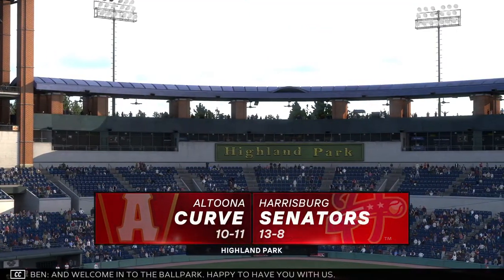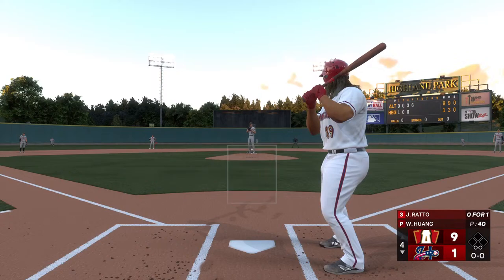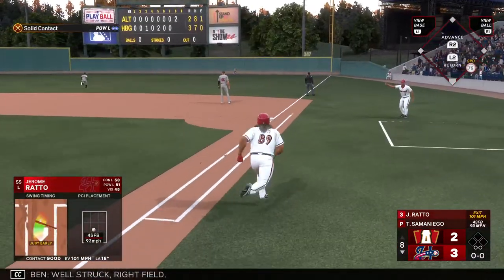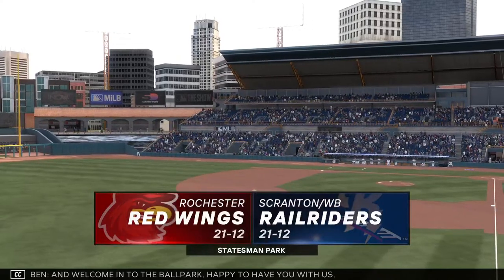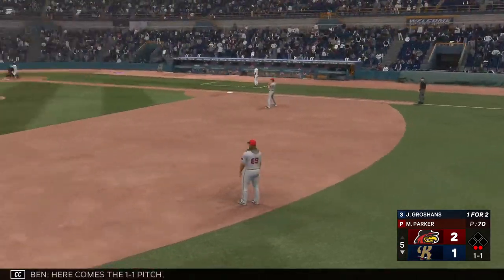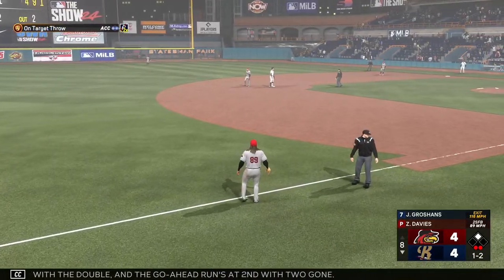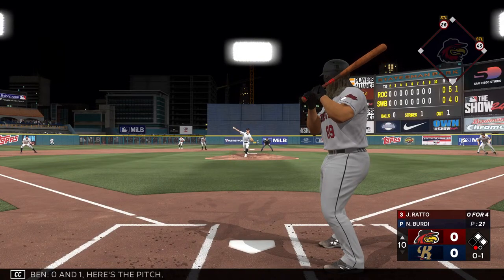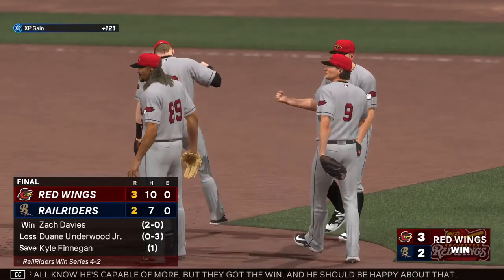🔥Let's play MLB the show 24 part 3🔥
Im 4000 mummy that loves to play video games and live stream